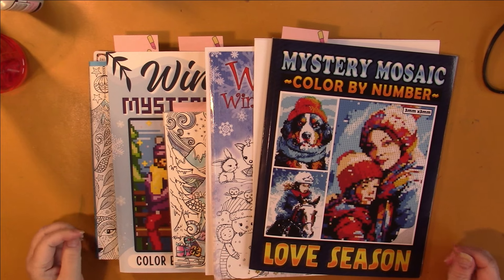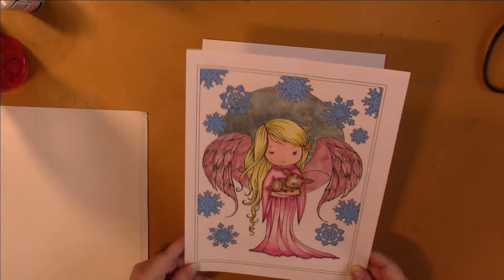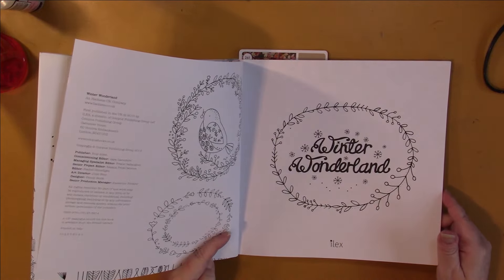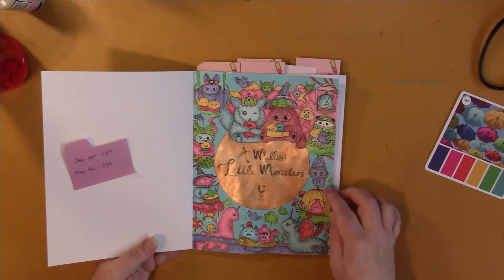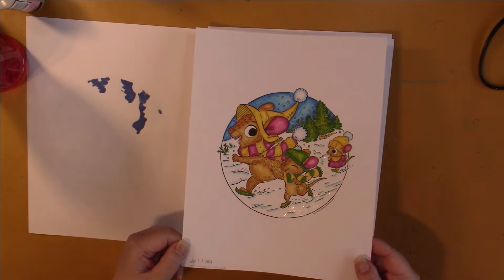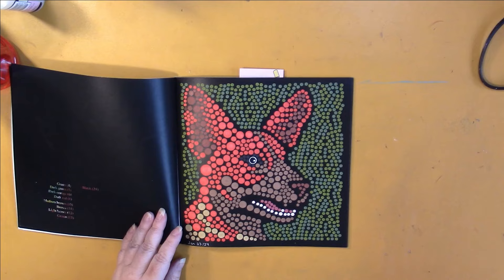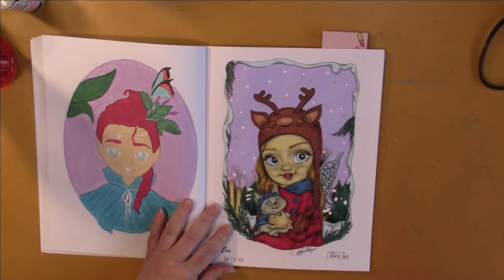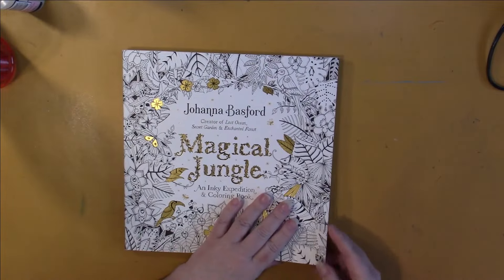Finished Completed Pages January 2024 (Adult Coloring)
Buy (US, UK, CA) :

Lanrenweng gel pens
Tanmit gel pens
Chromatek gel pens
Whimsical Winter Wonderland
Mein Winterspaziergang
Winter Pixel Mania cbn
Winter Wonderland
A Million Little Monsters
Matchstick Mouse Winter
Sealife cbn
The Forest cbn
Sceneri cbn
Wander cbn
Asili Zuri cbn
Echidna cbn
Australia cbn
Fantasy Fairy Portraits
Relax & Color Mandala
50 Steampunk Mandalas
Magical Jungle